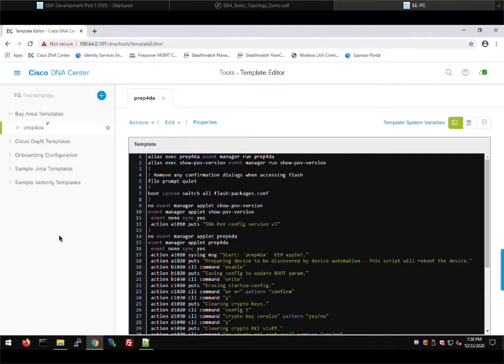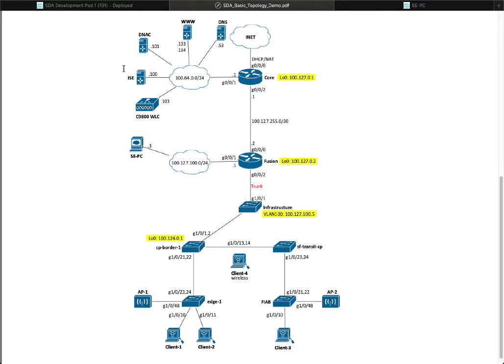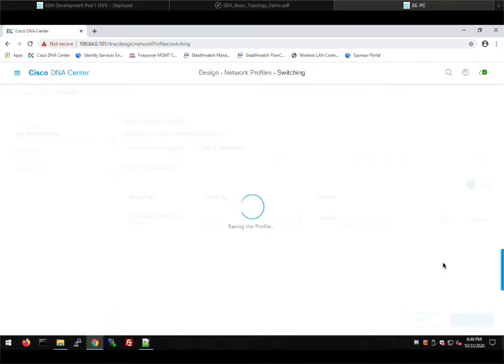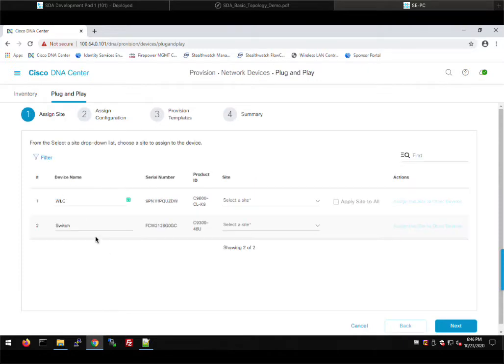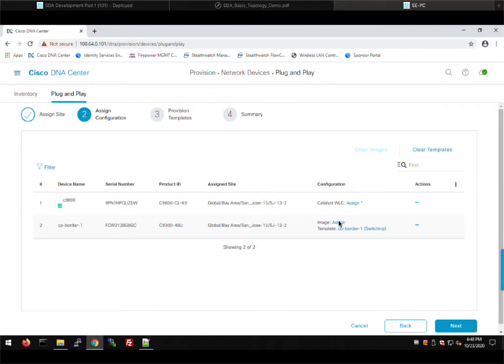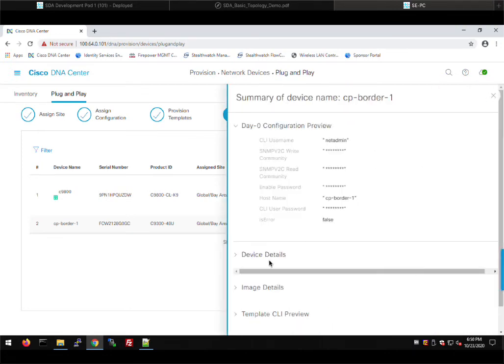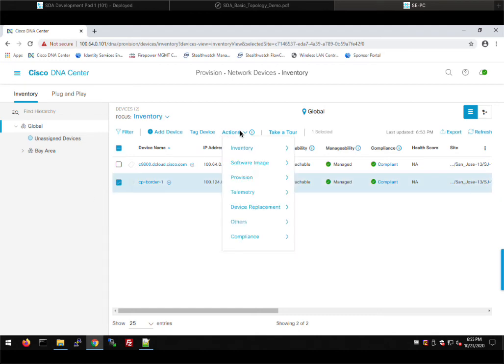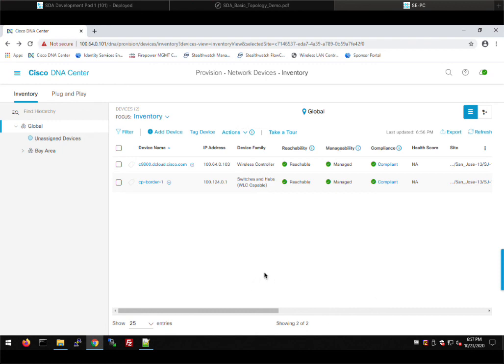Cisco Software-Defined Access (SDA) with PnP - Part 2 of 8 (Plug and Play, Provisioning)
Welcome to my 8-part demo series on deploying Cisco Software-Defined Access using zero-touch - In this series I deploy a Cisco SD-Access fabric on devices without ever touching the CLI or device consoles. I also try to explain the solution throughout the demo.

The following topics are covered:

- Templates in Cisco DNA Center
- Plug and Play (PnP) on the Cisco Catalyst 9300 Switch
- PnP on the Cisco Catalyst 9800 Wireless LAN Controller
- Device provisioning in Cisco DNA Center
- Building a Cisco SD-Access Underlay using LAN Automation
- Fabric Border Automation
- Wireless Automation
- Fabric Enabled Wireless
- Fabric In A Box with Embedded Wireless on Cisco Catalyst 9300 Switch
- Cisco Software-Defined Access for Distributed Campus (multisite)
- Segmentation and Policy in Cisco SD-Access

Some handy links for more learning -

Cisco Software-Defined Access (Cisco Press/Me and others)